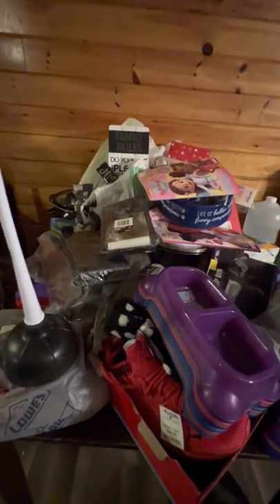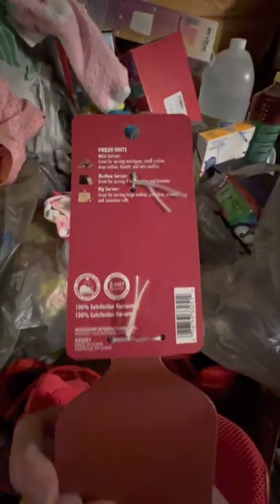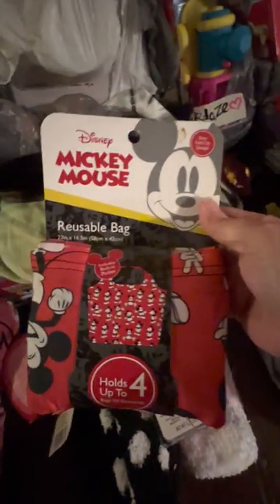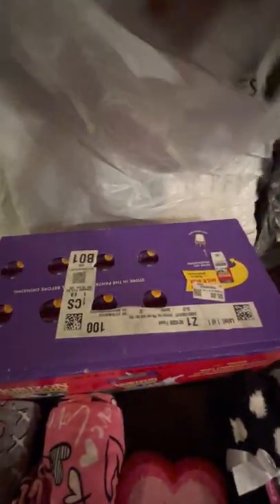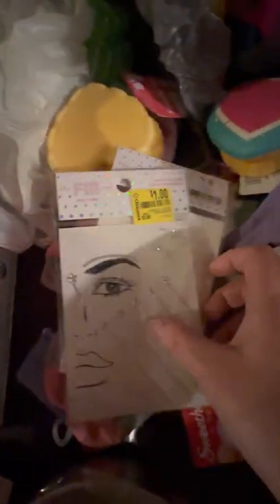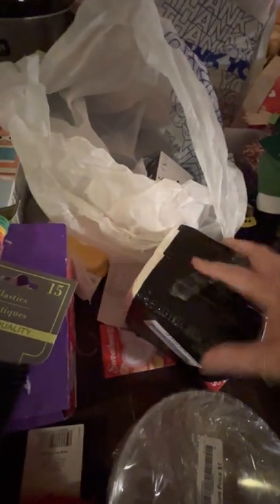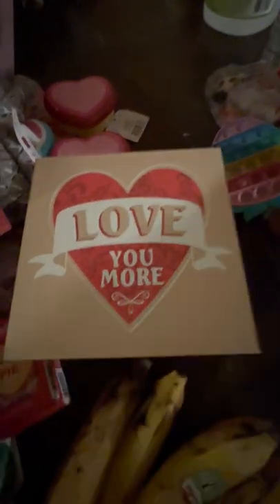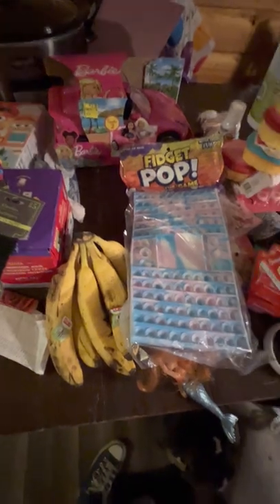Huge haul for dogs and the kids dollar tree Marshall’s bargain hut 5below and Walmart.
Lots of clearance and bargain items. Most things a dollar sone higher but still got really great deals.